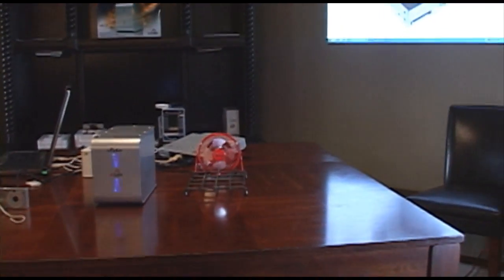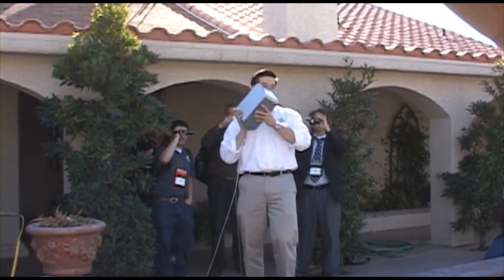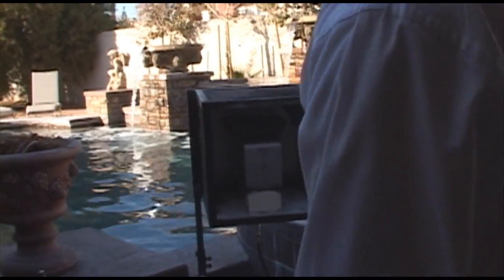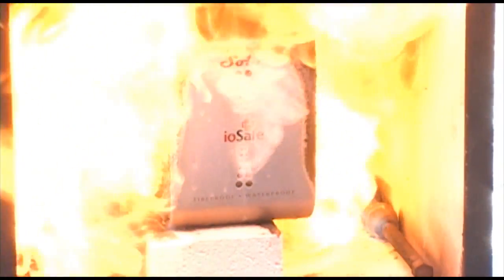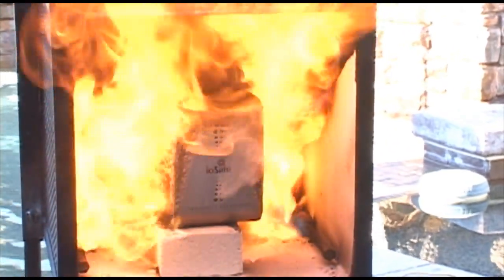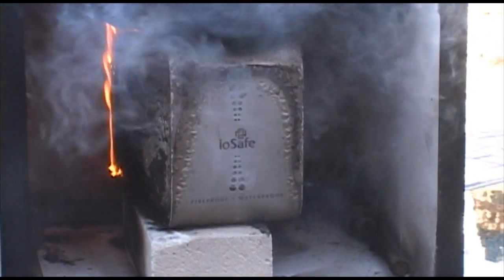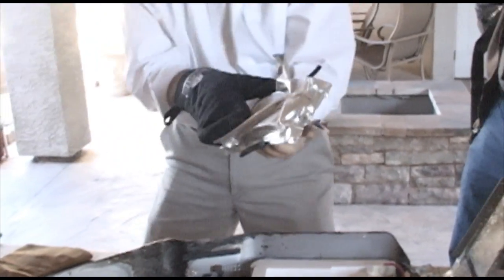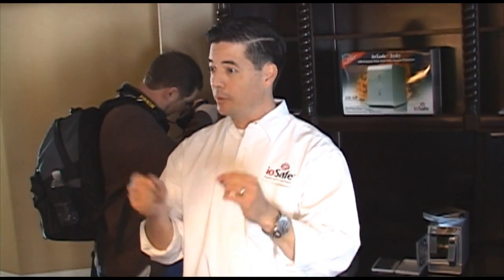JESUITS @ CES 2009 - ioSafe Burns down the House! (But not your Data!)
Is your data safe? I mean... REALLY safe? --- Most of us uberGeeks have some system of backups that usually involves multiple hard drives, DVDs, flash drives or RAID arrays. Still, even the best backup plans can be torn apart by a natural disaster.

In our first CES 2009 event we visit the IOSafe home to check out their Solo, a waterproof, fireproof storage device that might just be the thing to save your uberGeek data from digital death!

Be sure to stop by TheTechStop.net to see what we're up to.